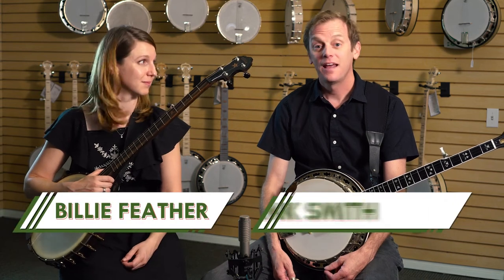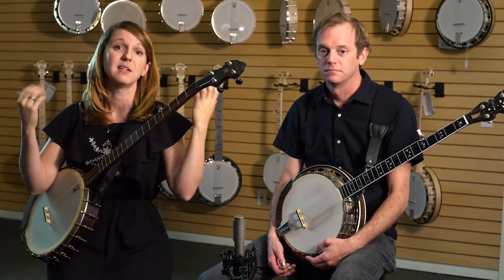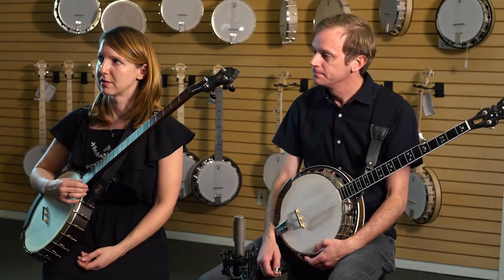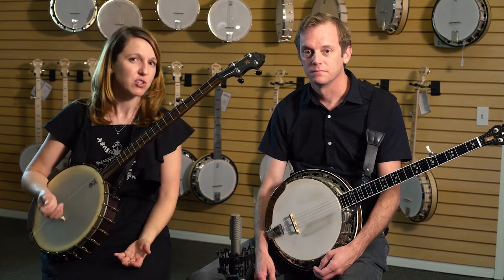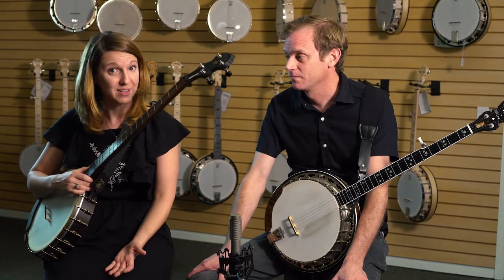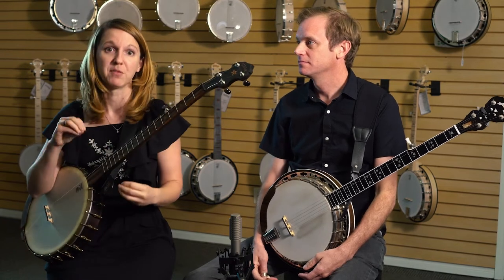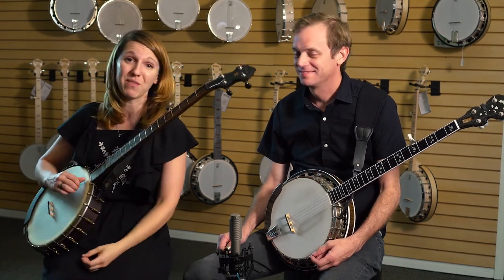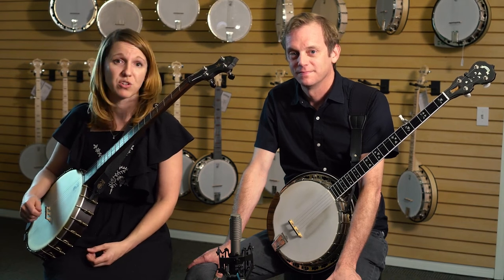Beginning Ear Training On 5-String Banjo with Hank Smith and Billy Feather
Training your ear to recognize different pitches is a very important part in growing as a musician. Some people are born with a natural gift to do this easily but others need to work on it to build that strength just like you would a muscle in your body. With patience and hard work, most anyone is capable of growing this ability. In this video banjoist Hank Smith and guitarist Billy Feather demonstrate some basic ways to help you grow the strength of your ear.